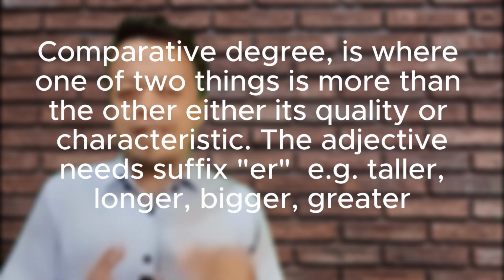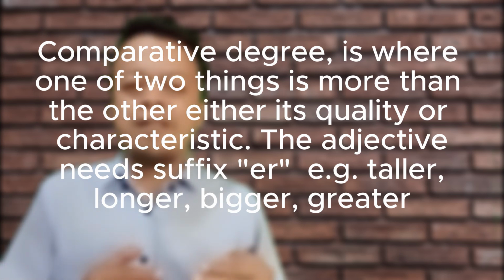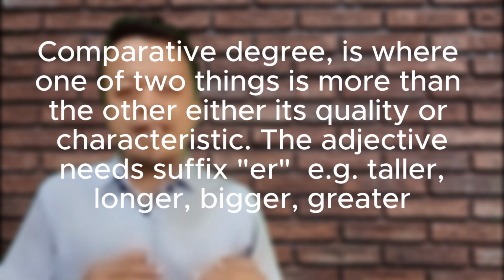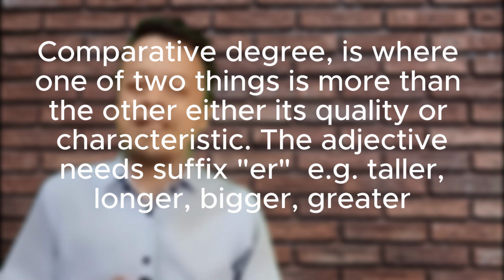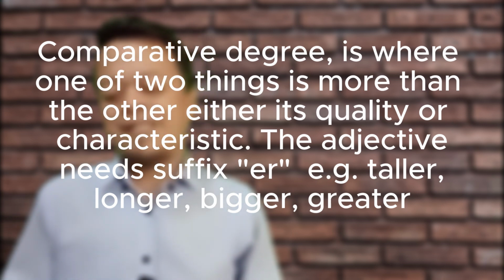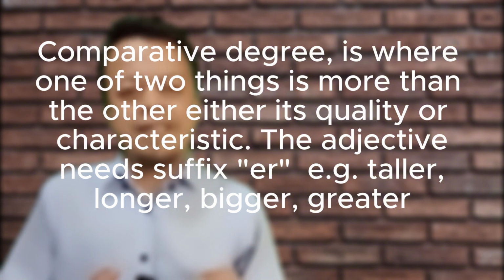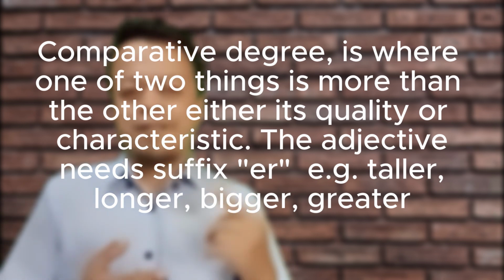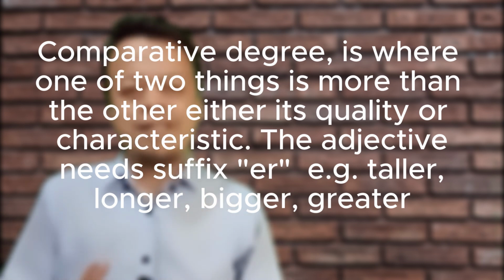STOP Making These 3 Common DEGREE OF COMPARISON Mistakes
Degrees of comparison describe the intensity of qualities (adjectives) or manners (adverbs).  There are three degrees:
Positive: The base form, no comparison (e.g., big, fast).
Comparative: Compares two things (e.g., bigger, faster, more beautiful).
Superlative: Compares three or more things (e.g., biggest, fastest, most beautiful).

You can use this link to get Your tubeBuddy's measurement video